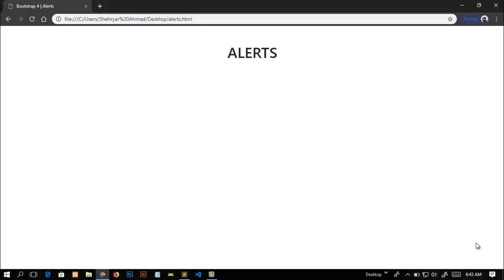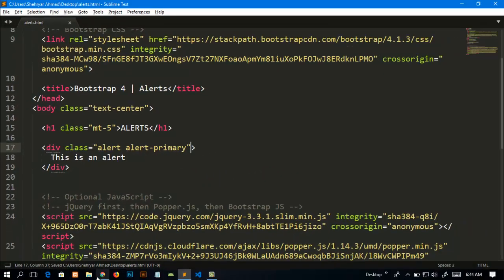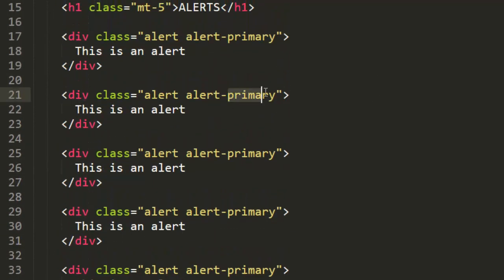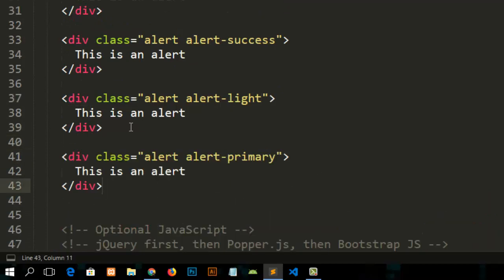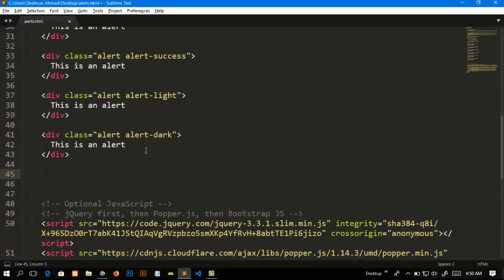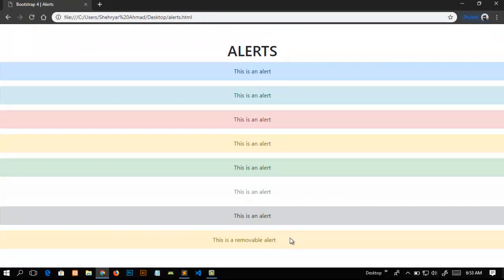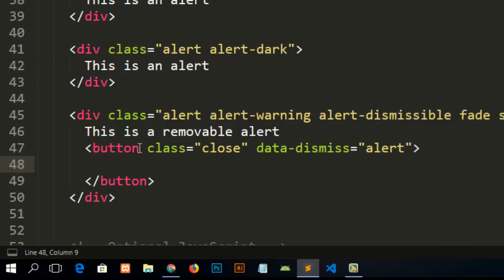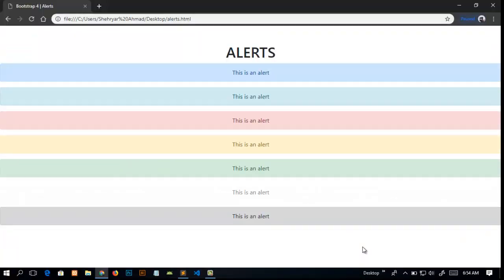06. How to create an Alert in Bootstrap 4 ?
Hey everyone,
This is the sixth video of our bootstrap 4 series. In this video, we'll learn how to create an alert. Alerts are basically used for a feedback message OR showing errors etc